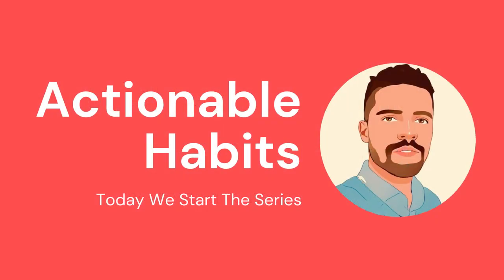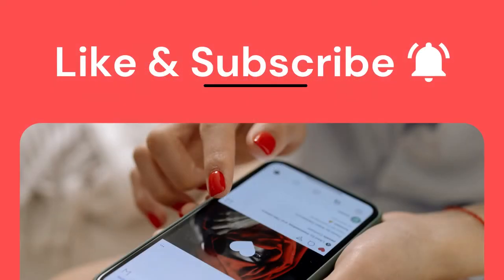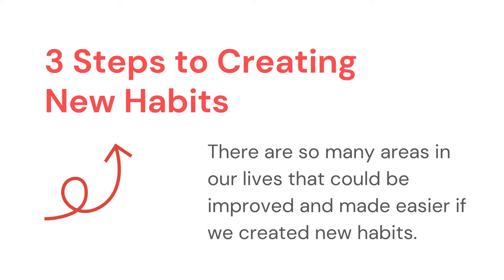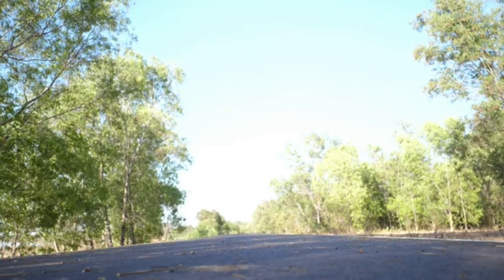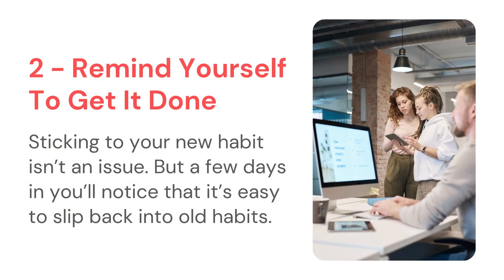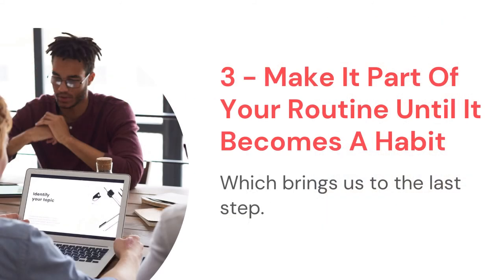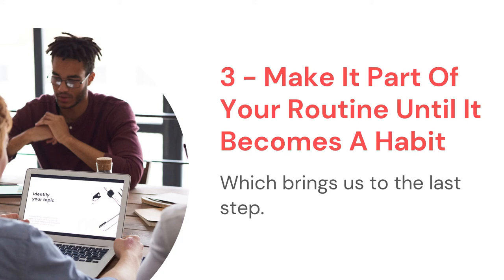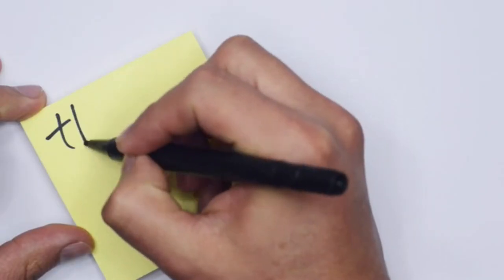3 Steps to Creating New Habits | Actionable Habits Serie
Let’s talk about forming new habits. We all have times in our lives where we intentionally want to change our behavior for the better and create new habits for ourselves. This could be getting in the habit of eating healthier and drinking more water. Or it could be moving more and taking the dog for a daily walk. Or it could be work related, or spiritual, or… There are so many areas in our lives that could be improved and made easier if we created new habits.

Getting into the habit of doing something is often easier said than done. We seem to acquire bad habits without any effort, but getting into a “good” habit can be a little more challenging.

Let’s break it down into a three step process that makes it easy to follow until we’ve internalized the new behavior and made it a true habit – something we do automatically without having to think about, like brushing our teeth.

See this video:
Decide What You Want To Do
Remind Yourself To Get It Done
Make It Part Of Your Routine Until It Becomes A Habit

People also watched
How do you start new habits that actually stick?
How do you stick to good habits?
How do I make up a new habit?
What 3 things are needed for a habit to stick?

Hi blessed, on this channel you will get personal growth, interpersonal skills, social development, social anxiety, life coaching.

Created by Further Channel

Music provid  by Youtube Library
Slide provid  by Canva.com
Video provid by Videezy.com